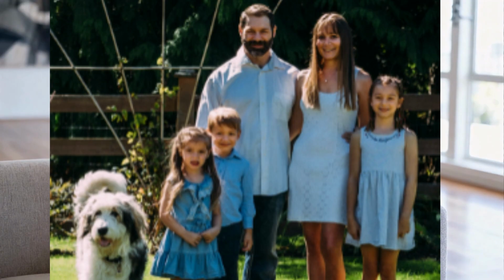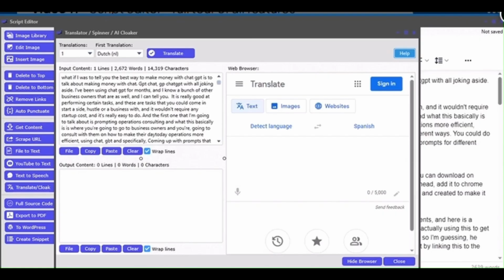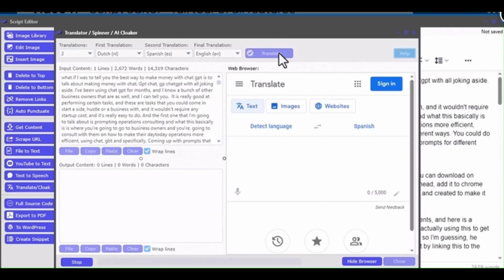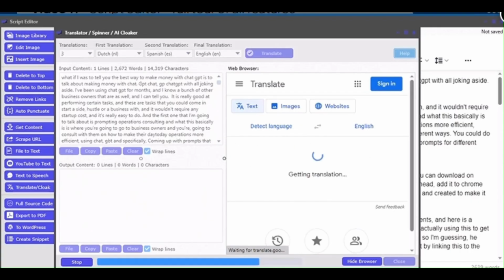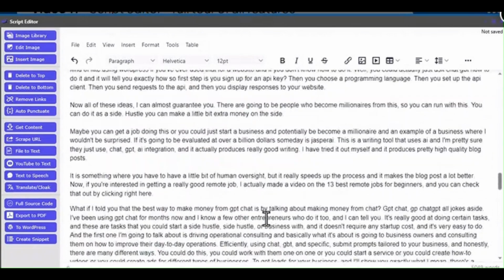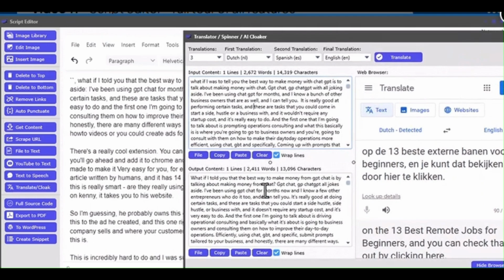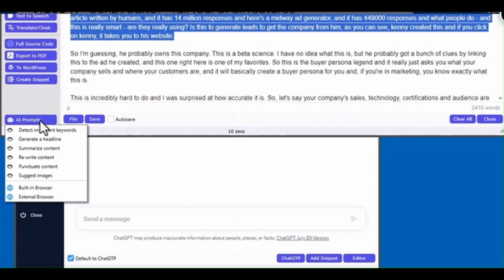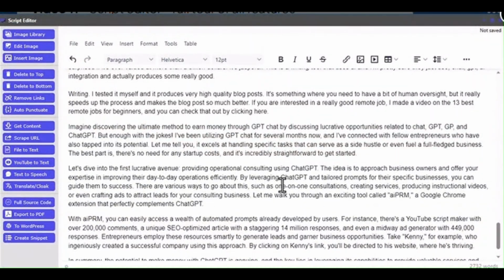Stop Wasting Time Rewriting | Use This Instead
This is how to spin content fast and free from detection. Want to spin and rewrite content without paying expensive API fees? In this step-by-step tutorial, I'll show you exactly how to use a powerful desktop AI tool to spin your content at the word, sentence, and full-article level in just minutes. Script Atlas includes a built-in content rewriter, content spinner, AI cloaker, and Google/Bing extractor—letting you create unique, SEO-optimized content for your websites, YouTube descriptions, and backlink campaigns, all without a ChatGPT API subscription.
What content spinning is and why it matters for SEO•
How to use Script Atlas's Content Rewriter and Spin & Cloak tools•
How to extract top-ranked Google content and rewrite it fast•
Tips to make spun content read naturally and rank higher
Tired of spending hours rewriting articles to avoid duplicate content penalties? This video shows how to efficiently "rewrite content" and create "unique content" using an advanced AI tool. Learn how to master "article spinning" with this powerful desktop application, making your "content creation" faster and more effective. This method is a smarter approach to "ai writing" and content management.